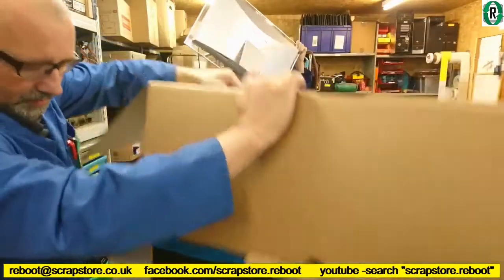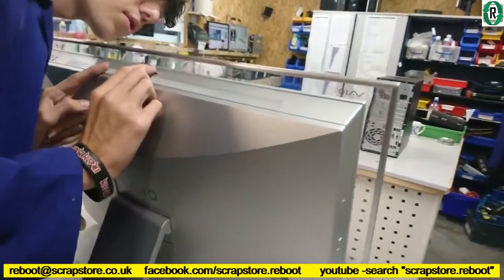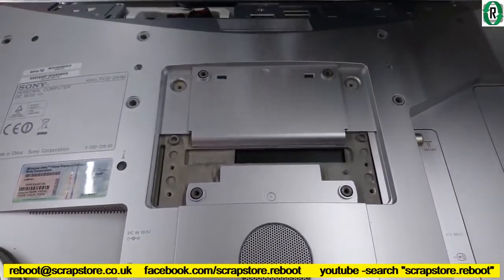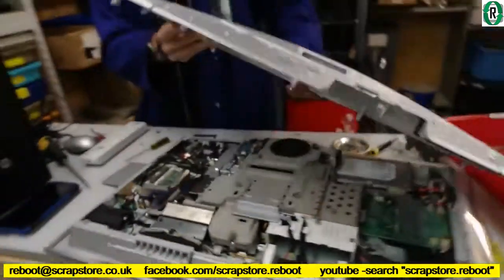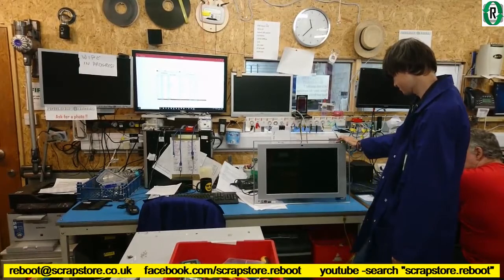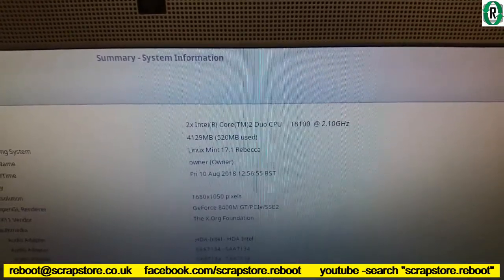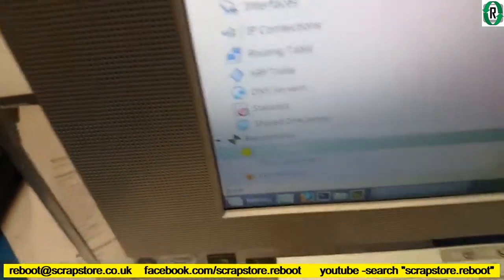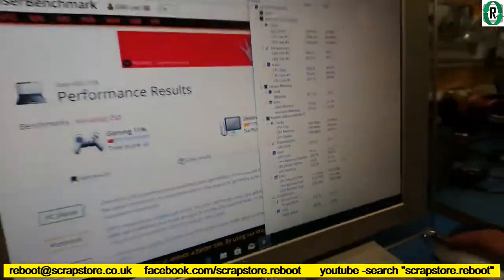Tech Donation #10. Sony Vaio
Workshop gifts..a Sony Vaio gives us some tech to play with.

In the workshop we inspect, test, benchmark, recycle, refurbish, fix, upgrade, tweak, scrap all sorts of tech.
Laptops, computers with Intel or AMD cpus, nVidia or AMD graphics cards.
We run benchmarks like Heaven, Valley, 3DMark, cinebench, Userbenchmark.